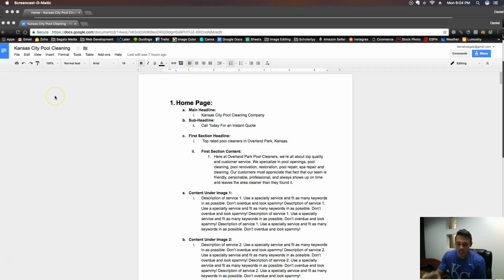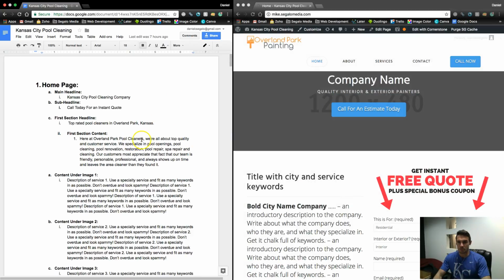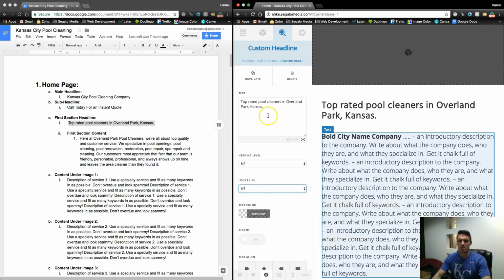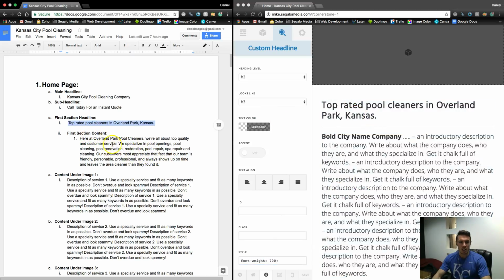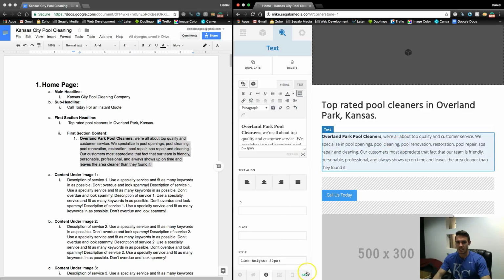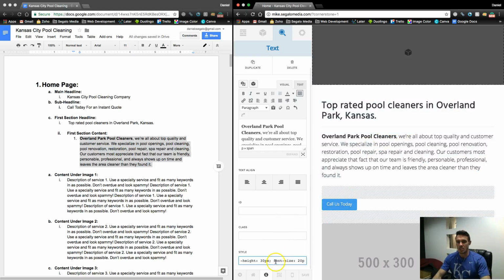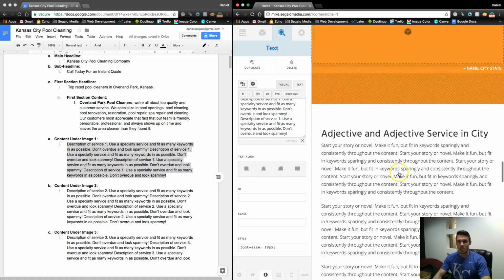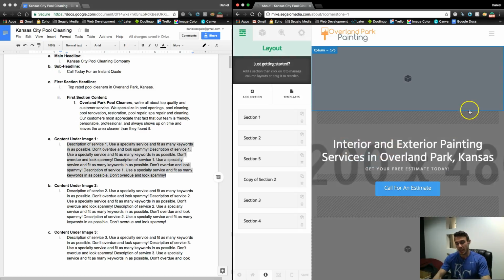Uploading Text Content to Cornerstone